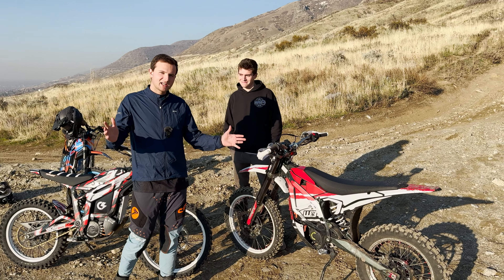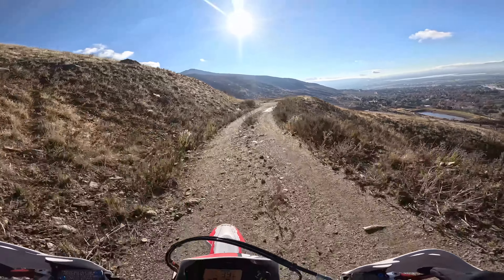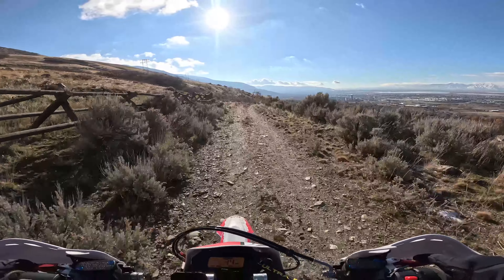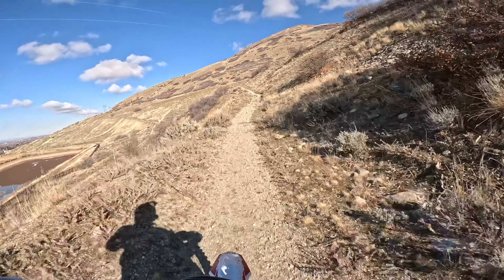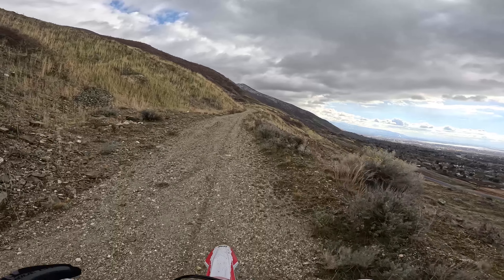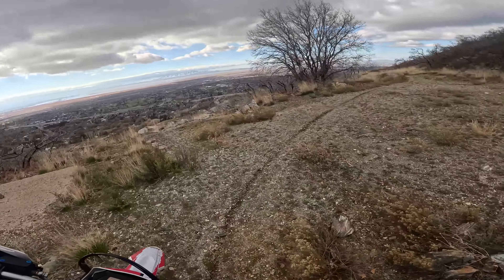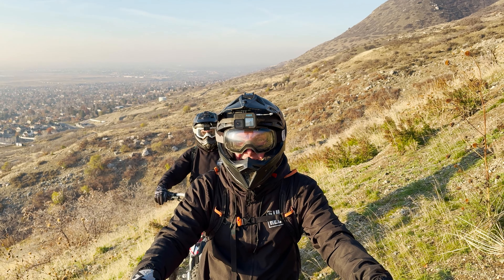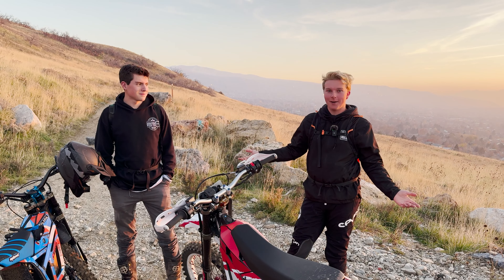30KW Surron UltraBee VS 20KW Talaria Sting R // What Bike Is better?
Warp 9! Thanks Kevin for letting us borrow your bike!

Great First Upgrades
Pro Taper Grips
Kenda Milville 2 Tire (We run front and back for trails)
Light Switch
3 IN Riser Bar
Brake Pads
Tire Pressure Guage